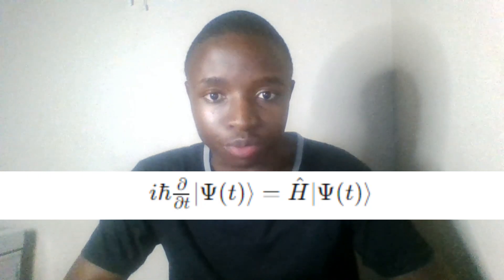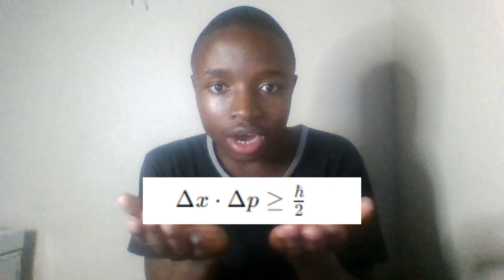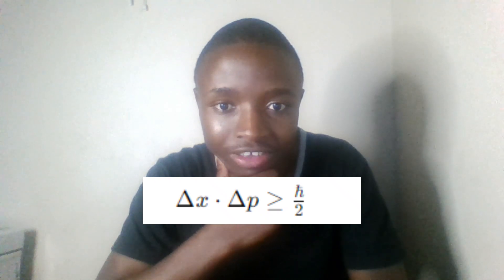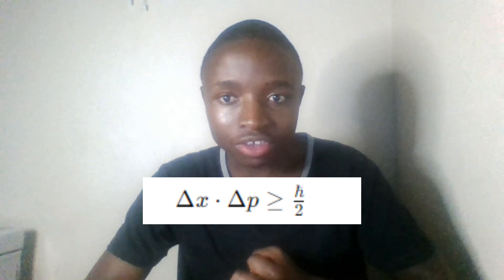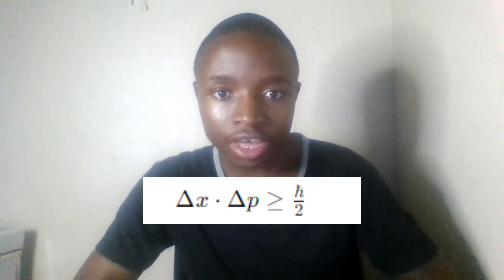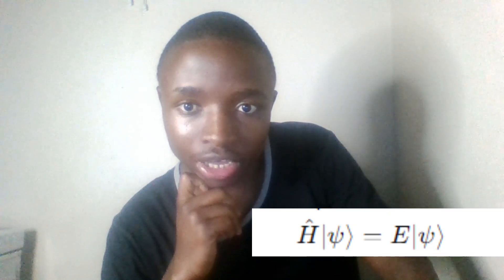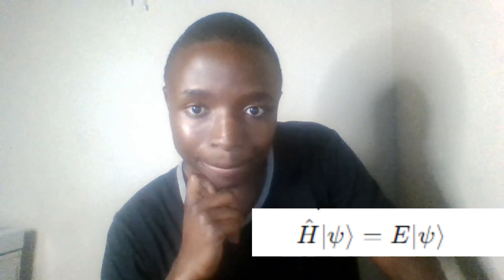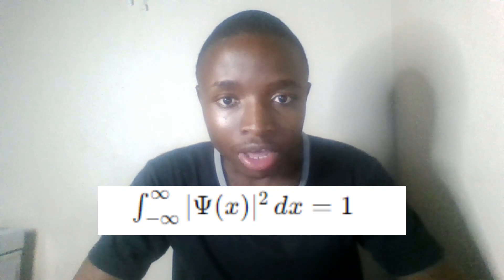South African YouTuber explains Quantum Physics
Title: "Demystifying Quantum Physics: A South African Perspective"

Description:
Dive into the fascinating world of quantum physics with our South African host as they unravel the complexities of this intriguing field in a way that's both engaging and accessible. In this video, we explore the fundamental principles of quantum mechanics, from wave-particle duality to the mind-bending concept of superposition.

Join us on a journey through the quantum realm as we break down complex theories and phenomena into bite-sized explanations that anyone can understand. Whether you're a science enthusiast or just curious about the mysteries of the universe, this video promises to leave you with a newfound appreciation for the wonders of quantum physics.

Prepare to expand your mind and challenge your perception of reality as we explore the strange and counterintuitive nature of the quantum world. Get ready to embark on an educational adventure like no other, guided by our knowledgeable and charismatic South African YouTuber.

Don't miss out on this opportunity to deepen your understanding of one of the most fascinating branches of science.